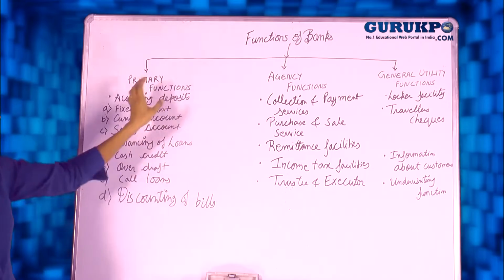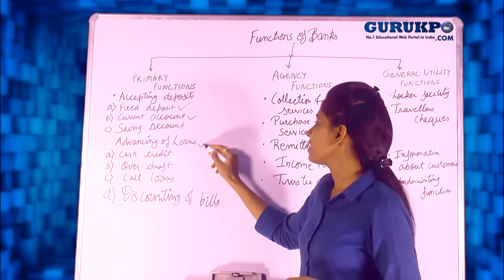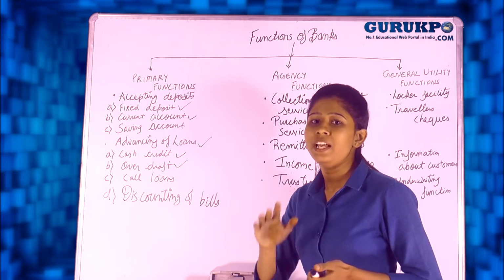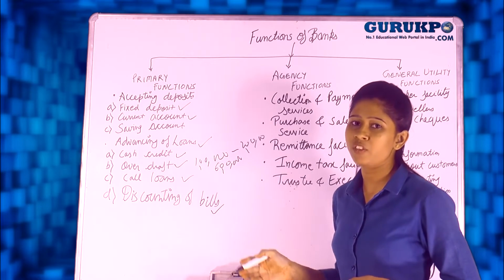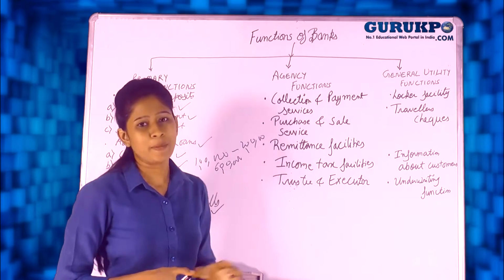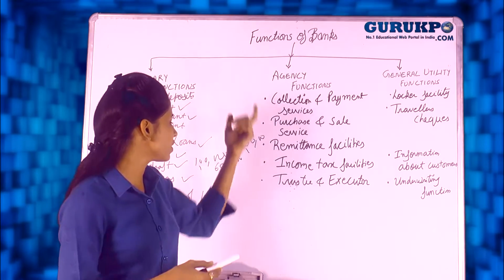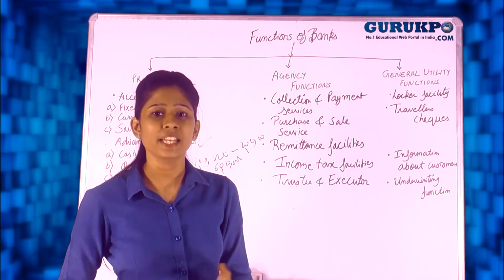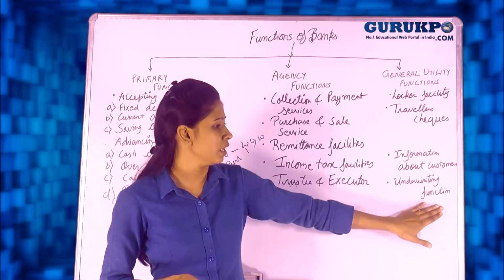Banks & its functions(B.Com-I)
Kiran Maheshwari Assistant Professor Biyani College Explained about Banks and its functions.
Functions of bank
How Banks Function
Central Bank and its functions
 purpose of the  banks
Best girls college
Biyani college jaipur
Girls college jaipur